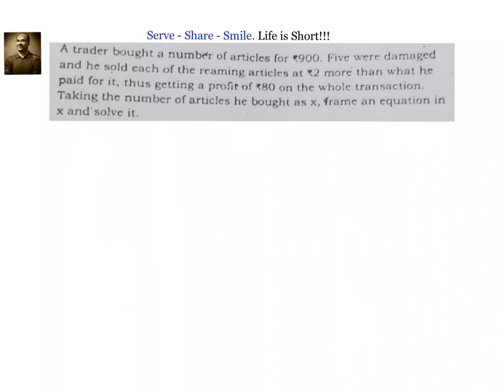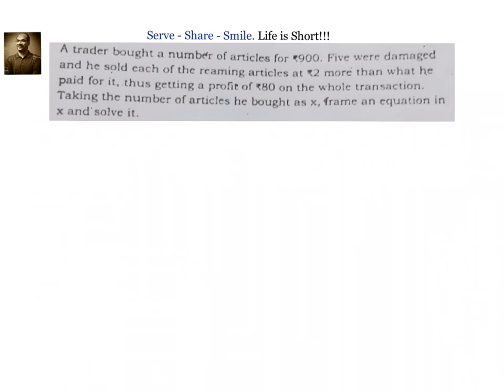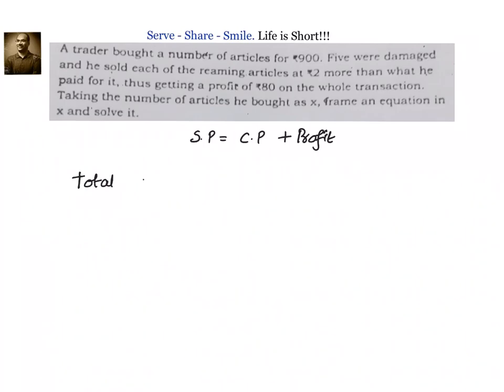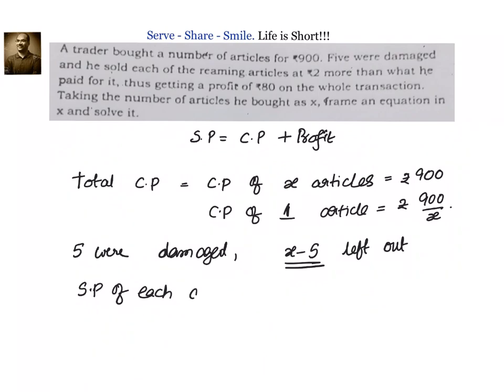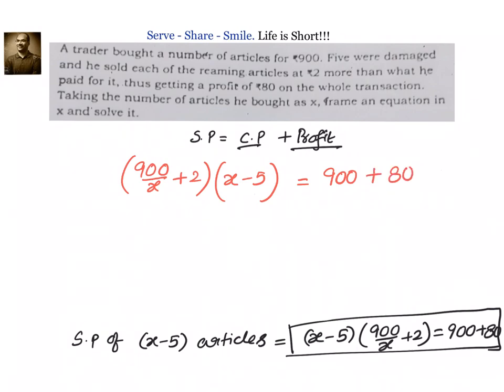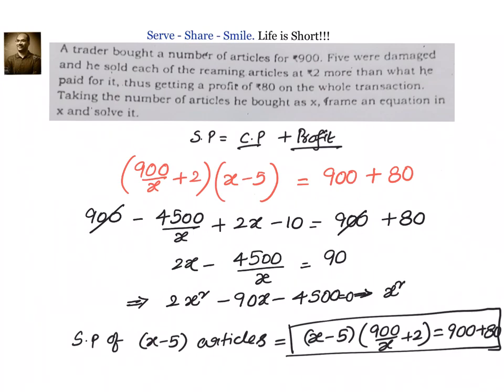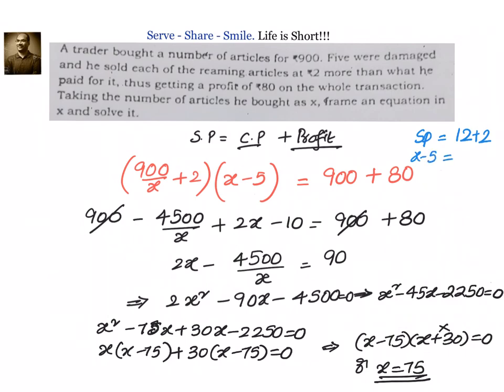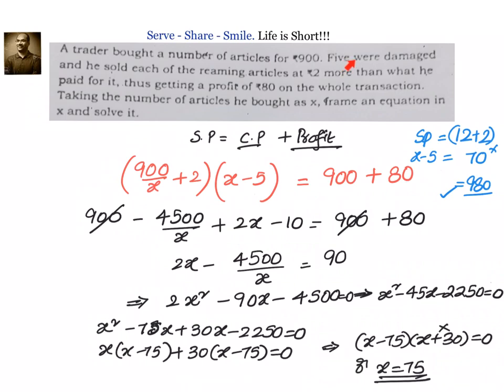Quadratic Equations: - Example - Find the number of articles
Quadratic Equations: - Find the number of articles